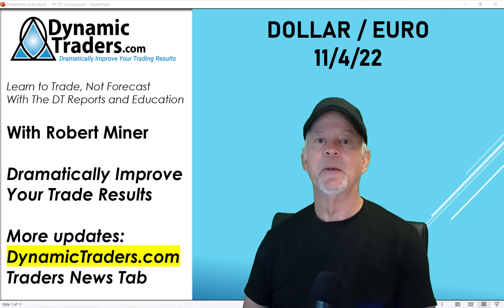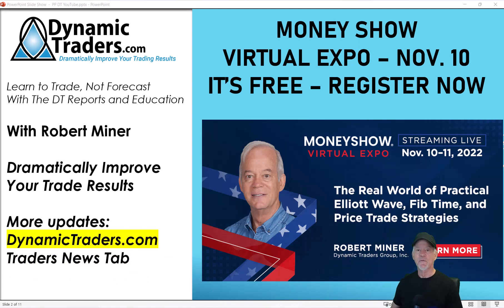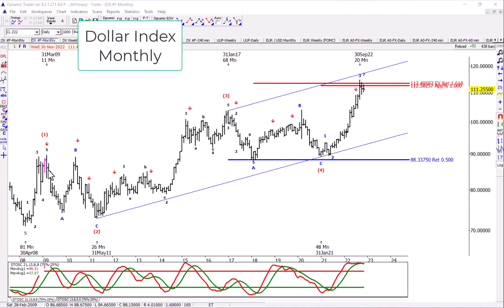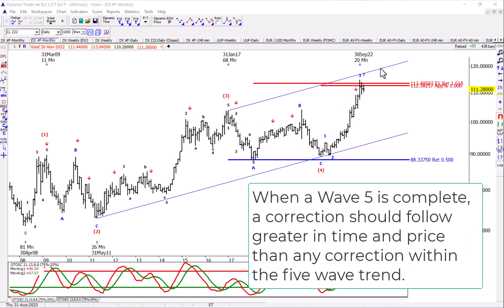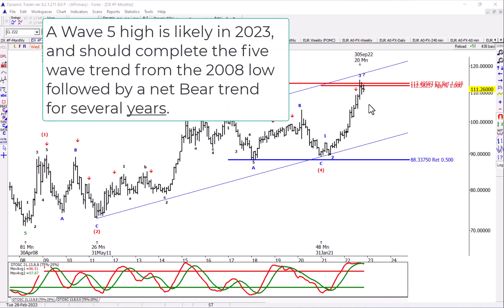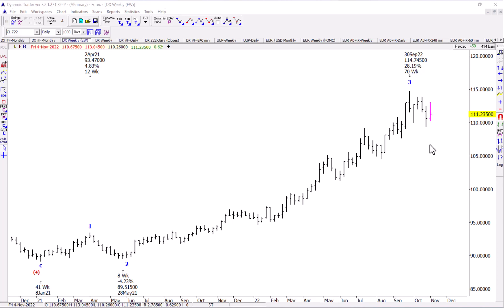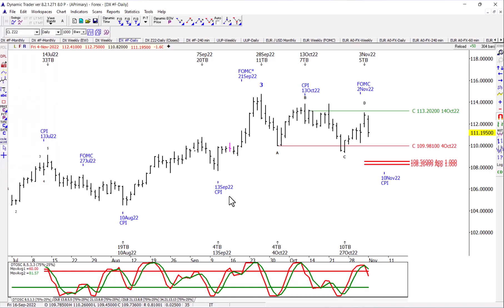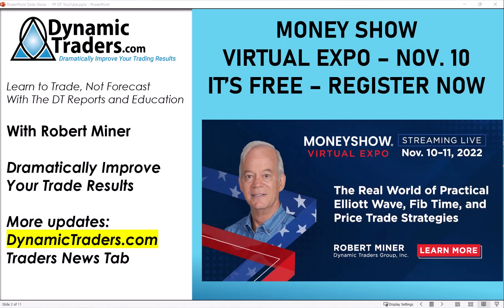Dollar / Euro Reversal Next Week (Week Beginning Nov. 7)?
DT Reports and DT Trading Software
Learn to trade Elliott Wave, Fib Time and Price and Multple Time Frame Momentum strategies with our new Dynamic Trading Master course.